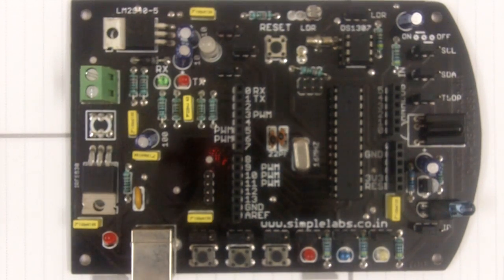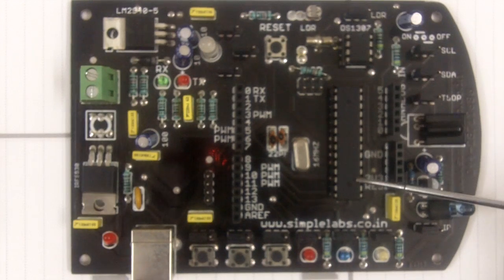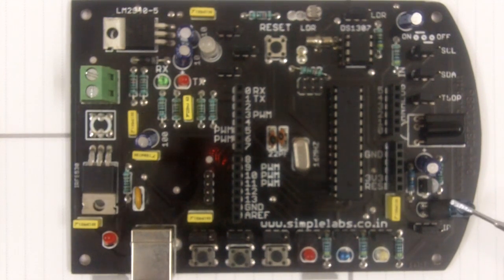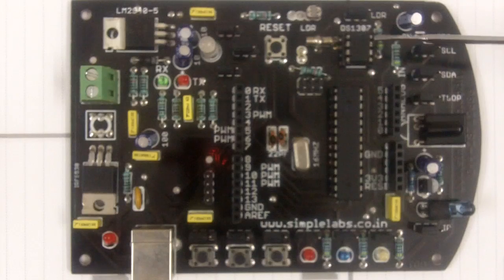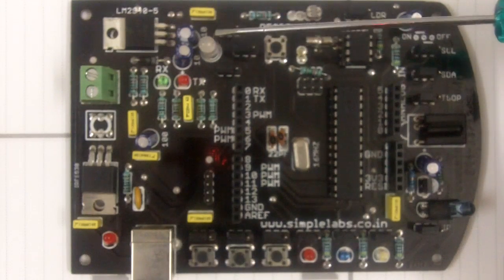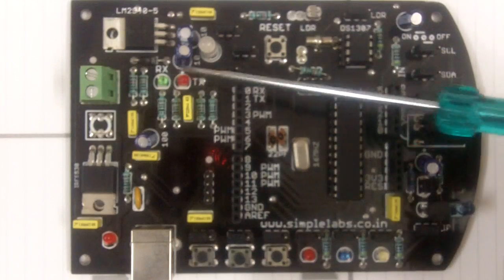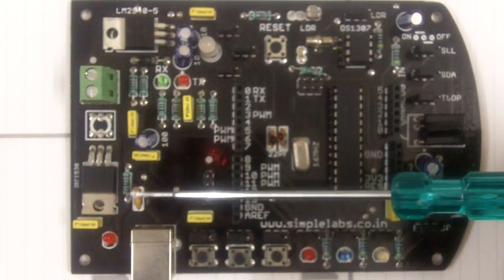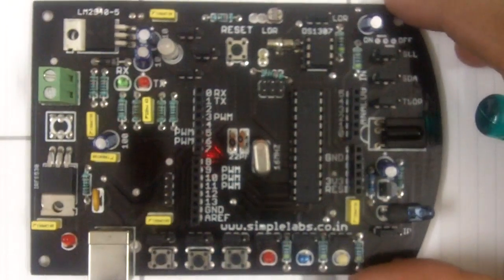Simple Labs' InduinoX Arduino Clone Board - An Overview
InduinoX is an Arduino Clone Board from Simple Labs The Board has a host of on-board peripherals to get the beginner started easily.